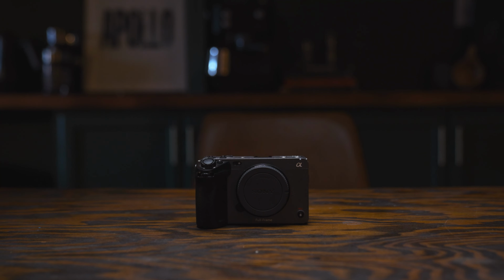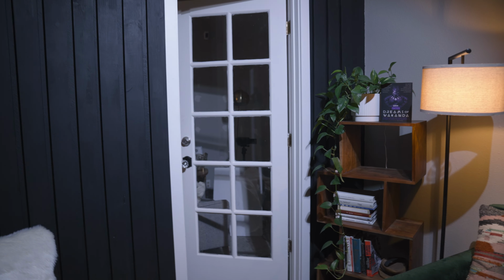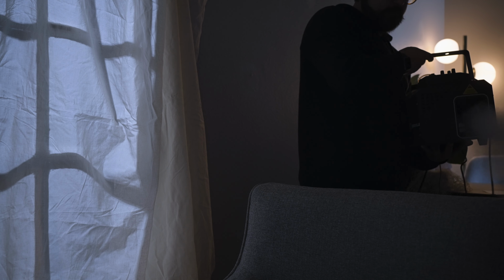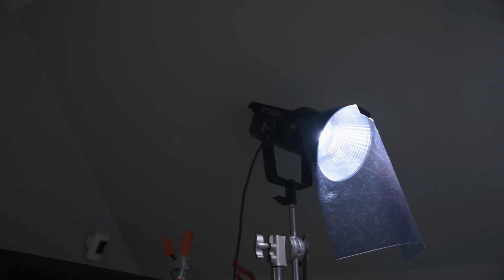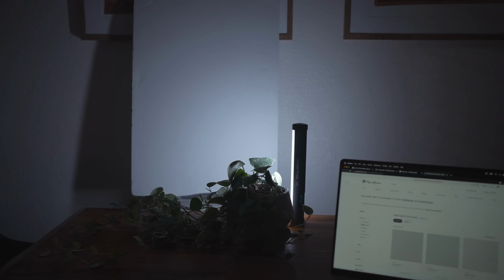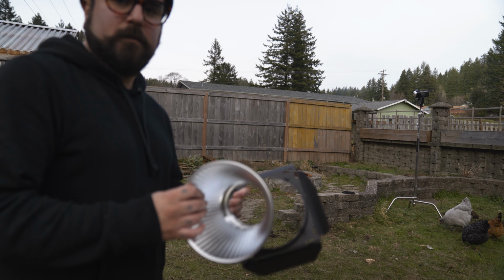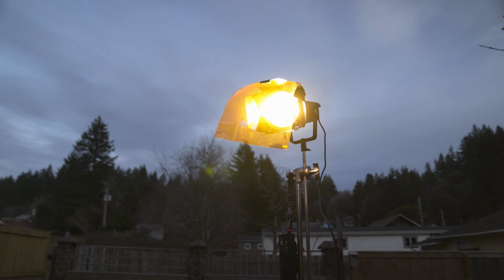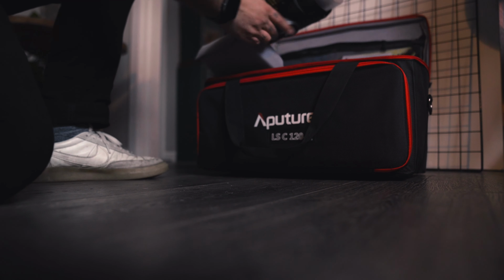3 Simple One Light Setups For Narrative Filmmaking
Looking to make your narrative style film? In this video, we’ll show you 3 simple lighting setups and techniques for narrative filmmaking using only one light.